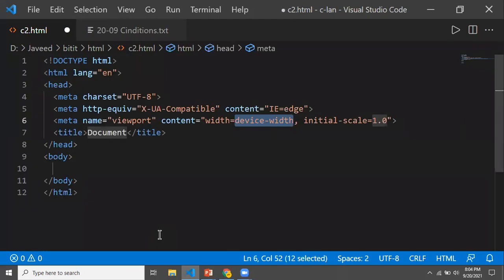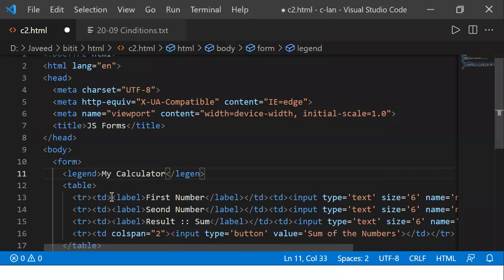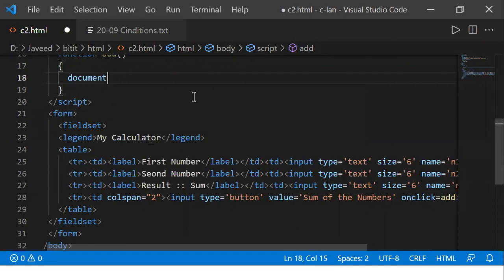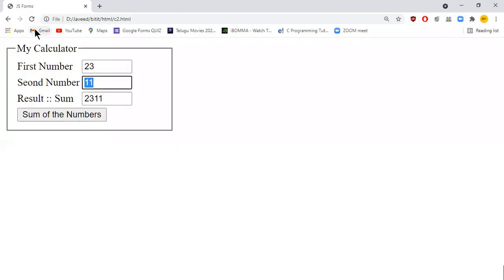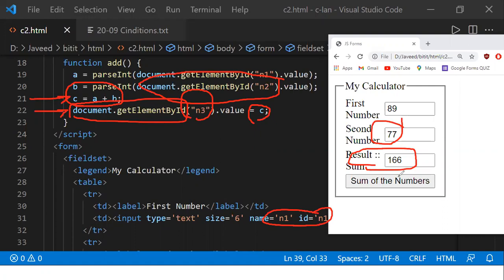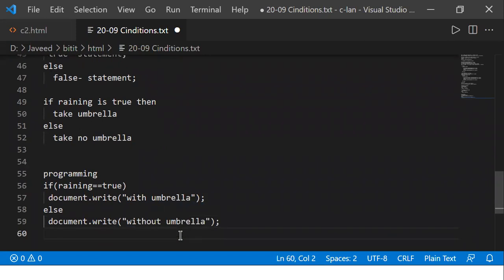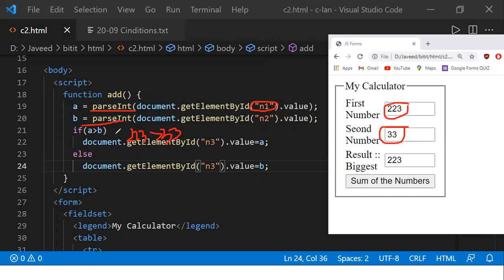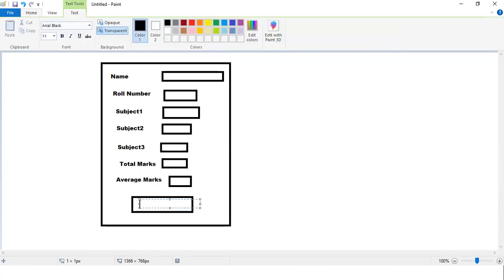Java c\Script Condition